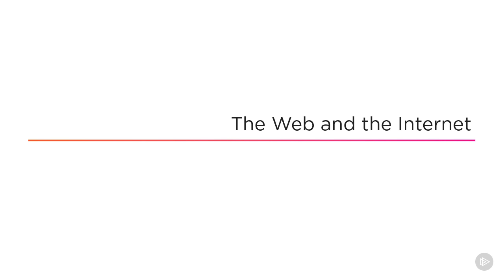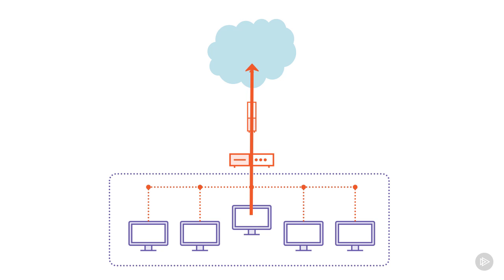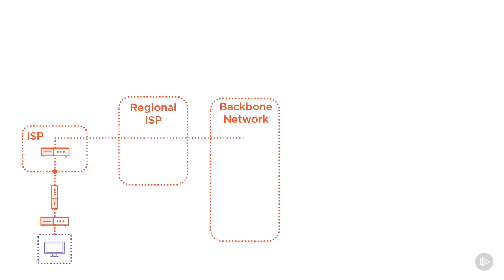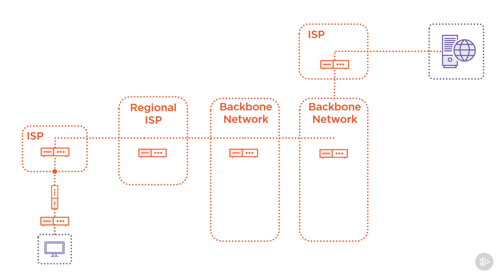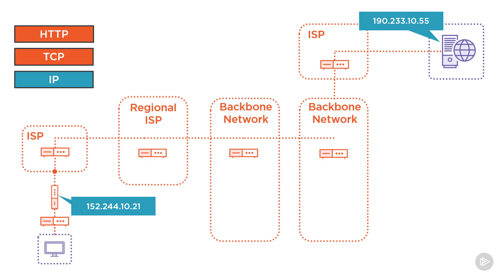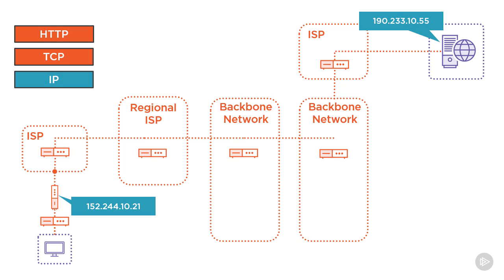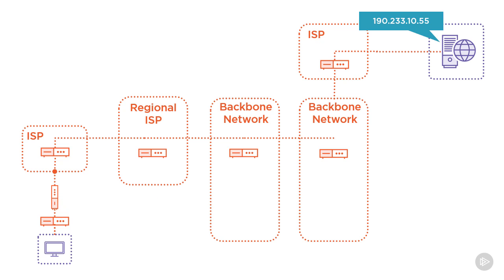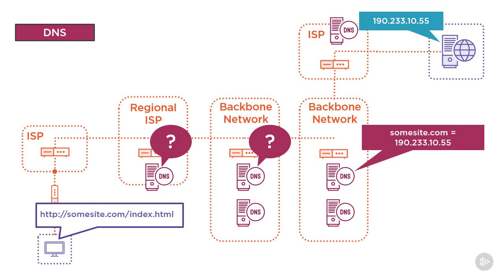03 The Web and the Internet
03   The Web and the Internet